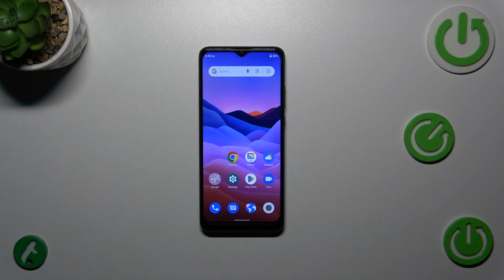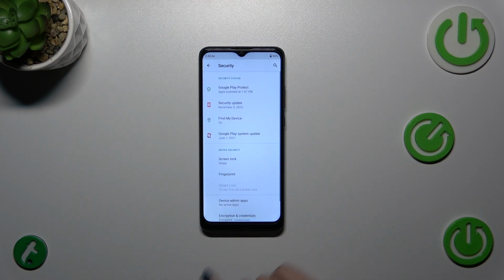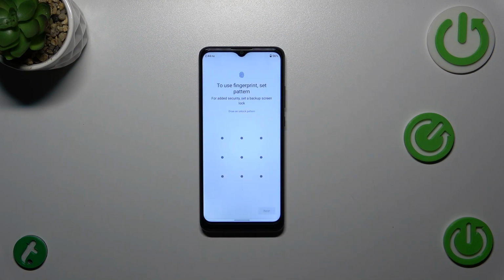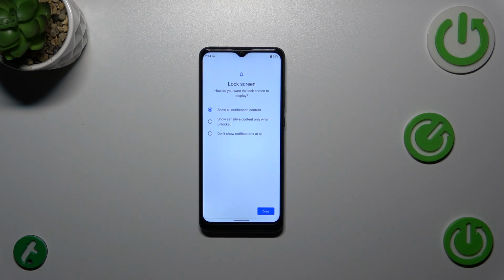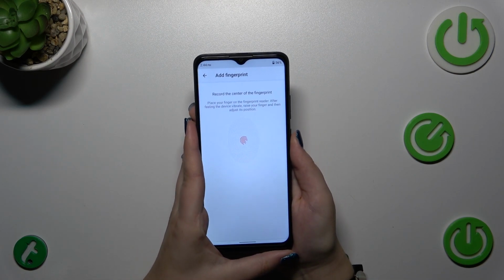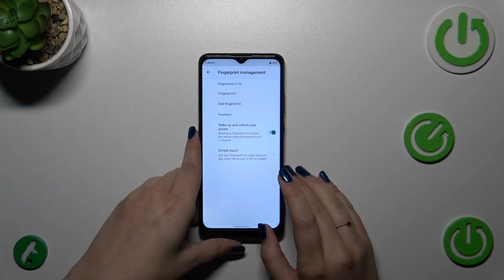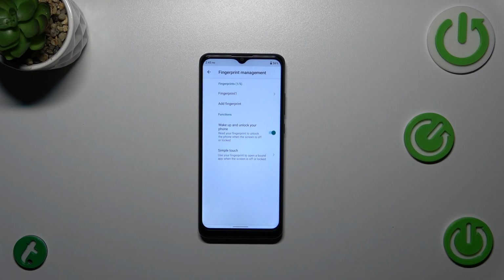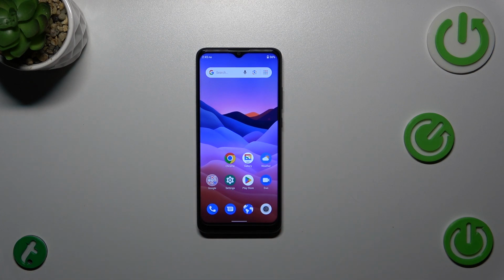How to Add Fingerprint to ZTE Blade A51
Find out more info about ZTE Blade A51:
Discover how to enhance the security of your ZTE Blade A51 by adding your fingerprint as an authentication method. Try this fast and secure way to unlock your ZTE phone and protect your personal data. Visit our YouTube channel if you want to know more about your ZTE Blade A51.

How to add fingerprint to ZTE Blade A51? How to save fingerprint on ZTE Blade A51? How to scan fingerprint on ZTE Blade A51?